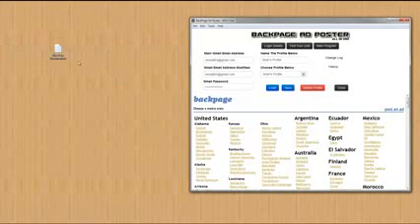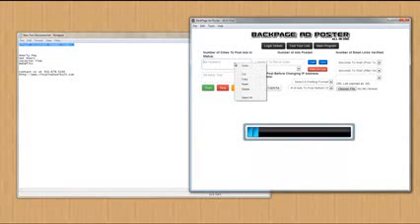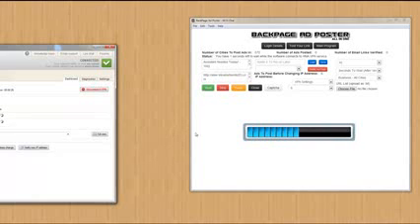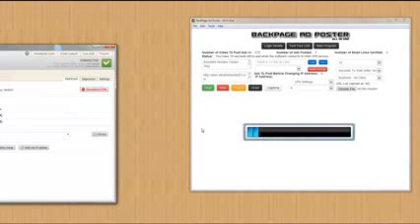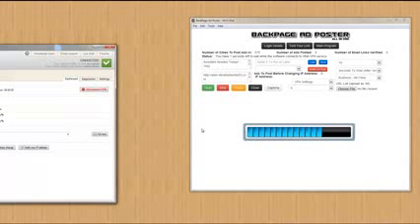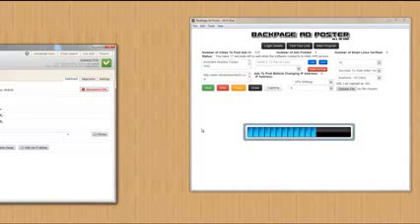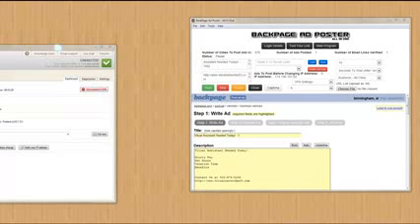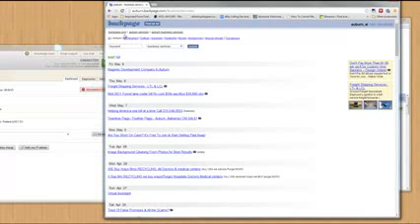Backpage Auto Poster All-In-One Version | Backpage Ad Poster All In One Version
This Backpage Software is the ONLY one that works hassle free. It's quite amazing actually. Pull in HUNDREDS of leads a week, or even DAILY using this AWESOME Backpage Software. For more AWESOME software, please visit my

Skype - brice.musselman